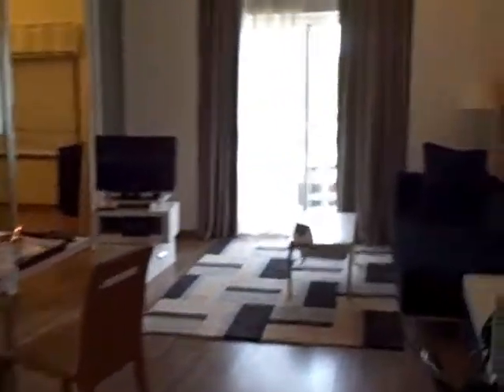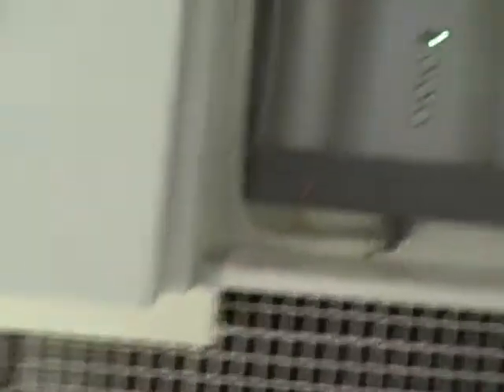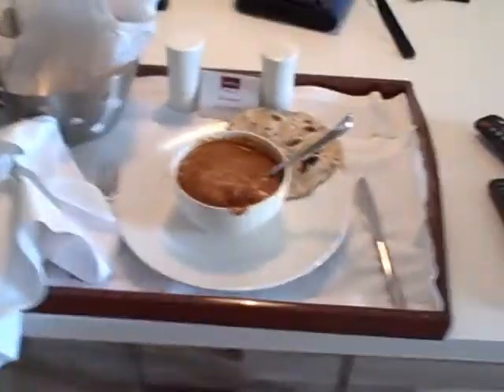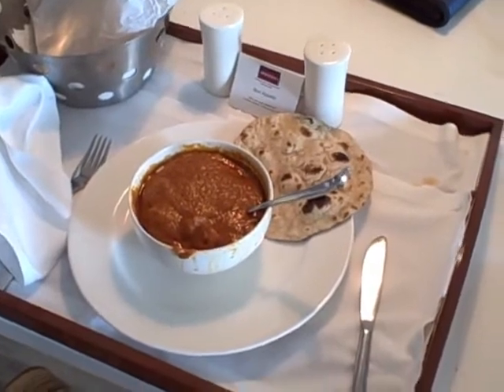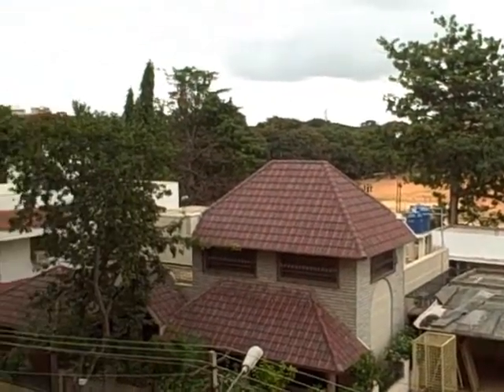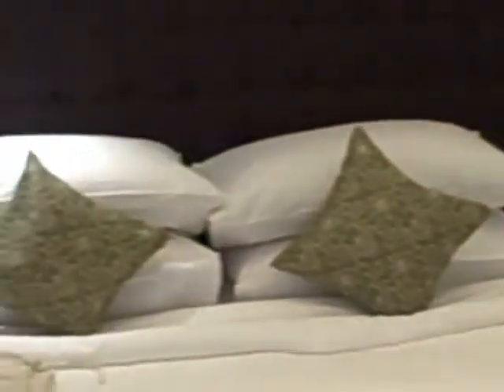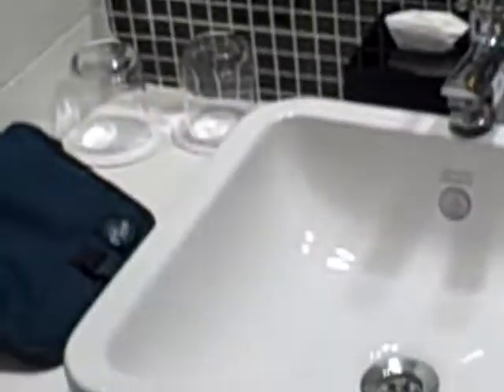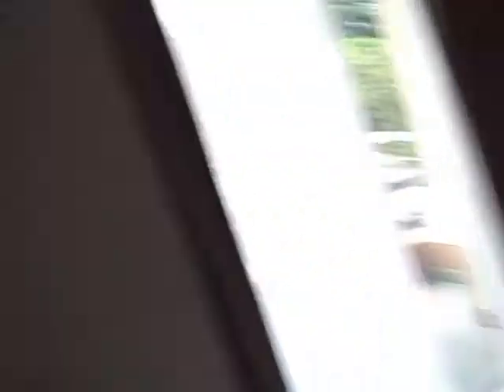My Room at Mercure Homestead, Bangalore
My third residence during this three-week visit